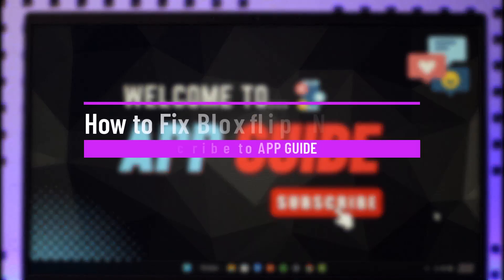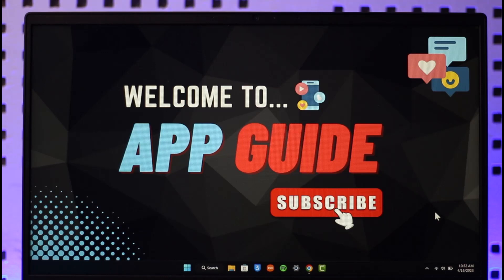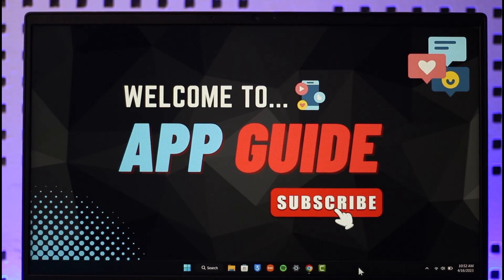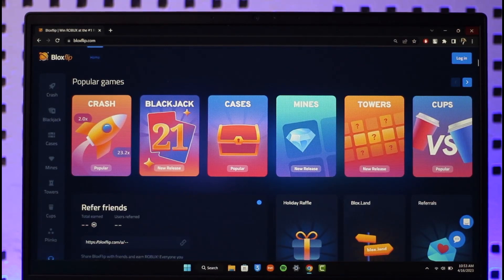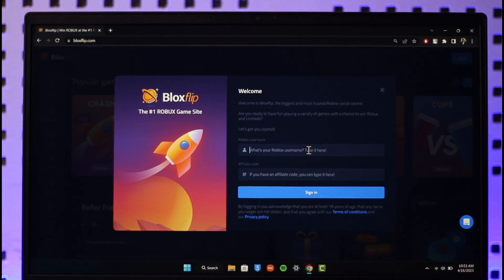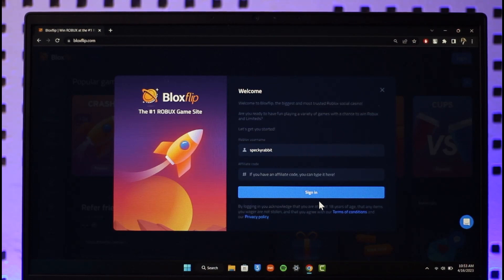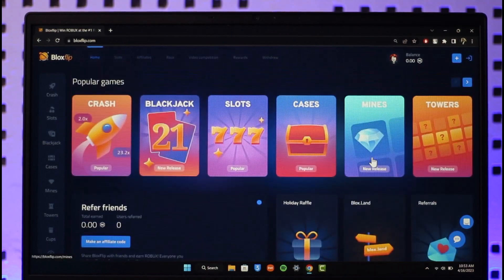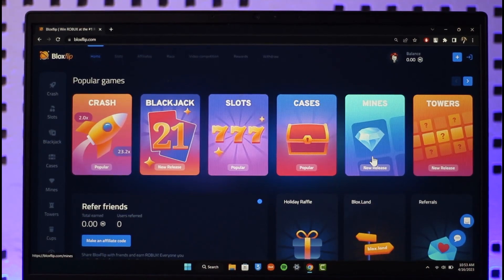How to Fix Bloxflip Not Logging In !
➜ This video guides you through an easy step-by-step process to fix if you aren't being able to log in on BloxFlip. So make sure to watch this video till the end.

~ Chapters:
0:00 Introduction
0:11 Fix Bloxflip Not Logging In
0:59 Conclusion